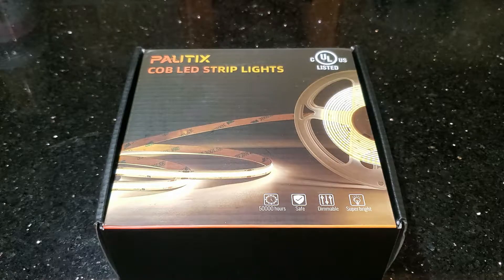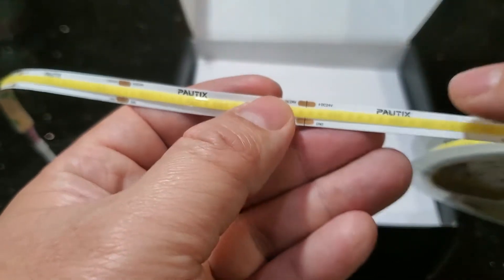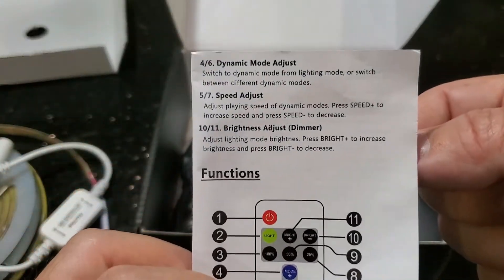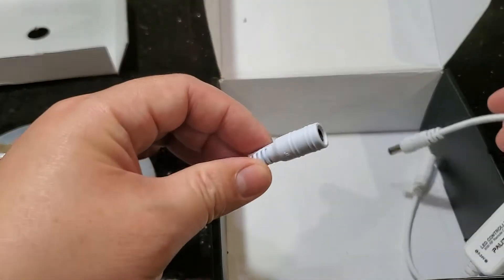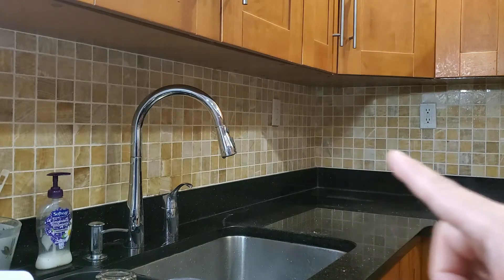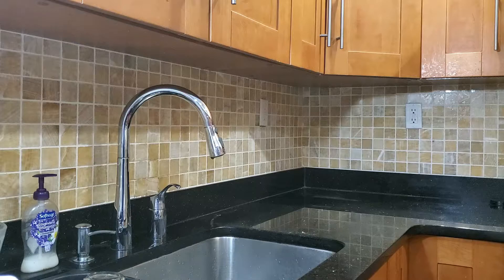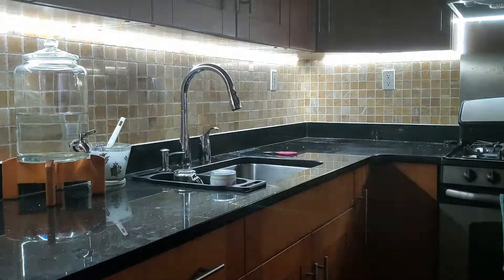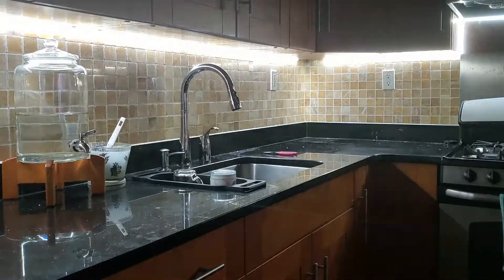Kitchen LED Transformation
Today I'm going to show you an easy kitchen LED transformation.  Using a chip-on-board (COB) LED strips, let's make your boring and dark kitchen into a vibrant happy place where everyone will hang out at.  This video includes a quick product unboxing of the COB LED strips I used for this transformation.